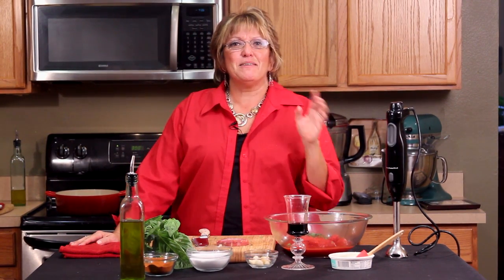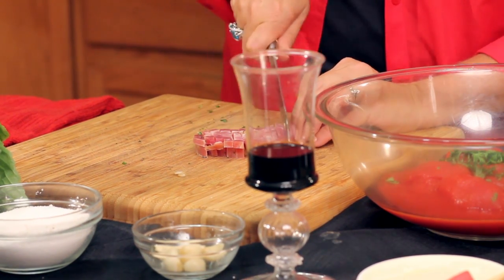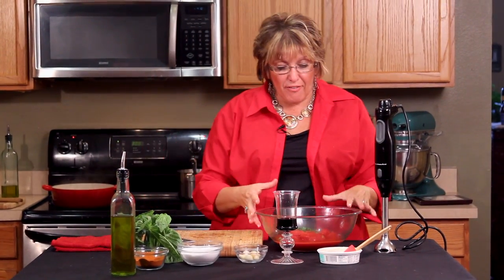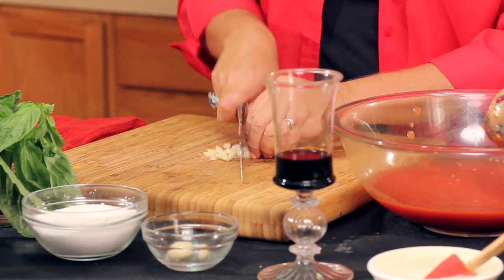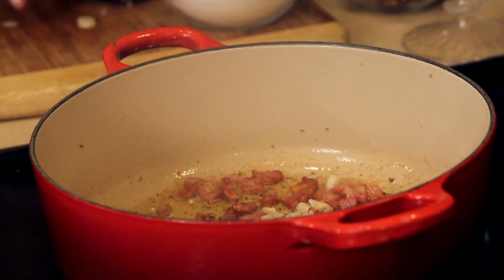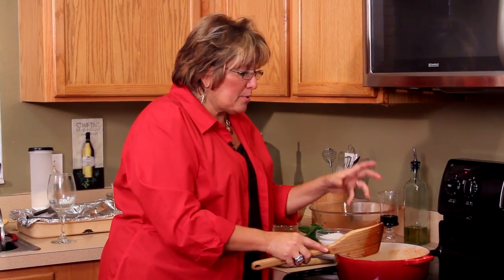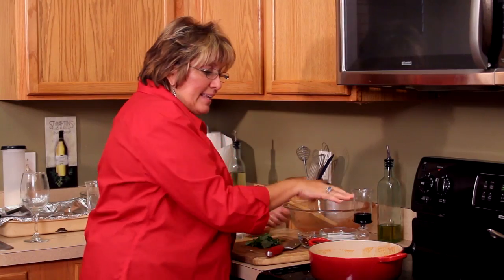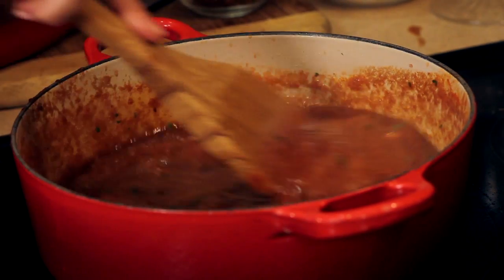Tomato-Mascarpone Sauce : Italian Cuisine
Tomato-mascarpone sauce is a lot easier to make than you might be thinking. Make tomato-mascarpone sauce with help from a personal chef in this free video clip.

Expert: Isabella Morgia di Vicari

Series Description: You don't need to spend a lot of money at a fancy restaurant to enjoy delicious Italian cuisine. Bring Italian cuisine into your own home with help from a personal chef in this free video series.